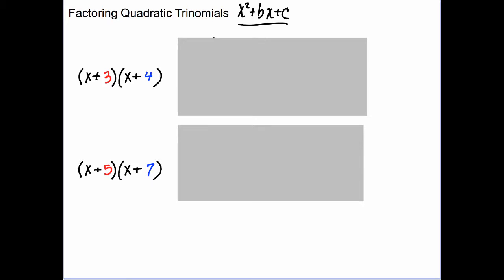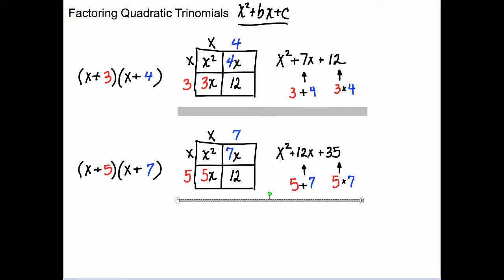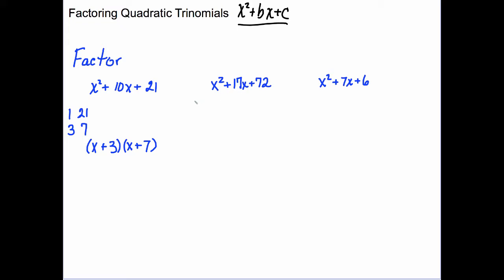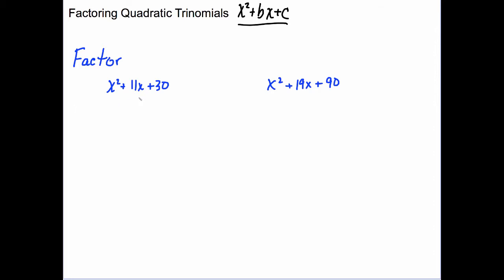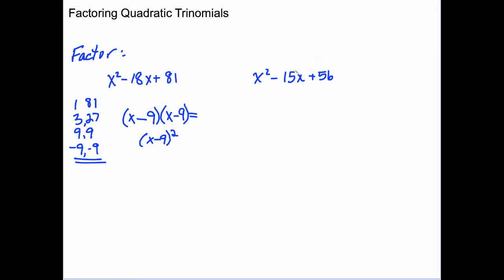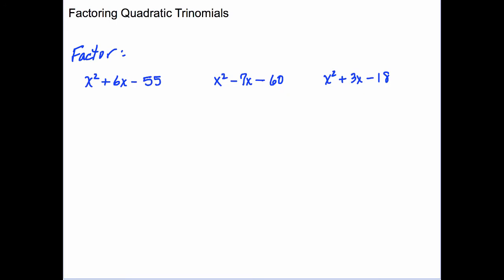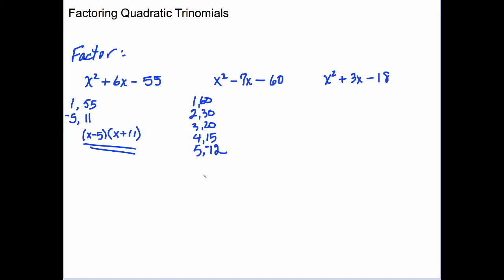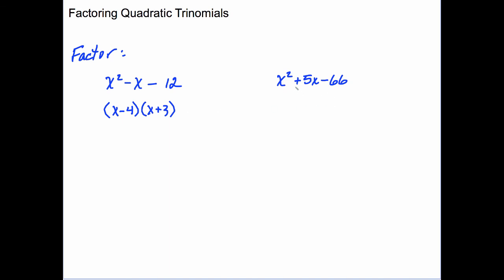Factoring Trinomials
Table of Contents:

00:01 - Factoring Trinomials Concepts
01:46 - Examples with positive coefficients
04:08 - For you to try
05:09 - Factoring with coefficient of x negative
06:59 - For you to try
07:38 - Factoring with negative constant term
10:02 - For you to try